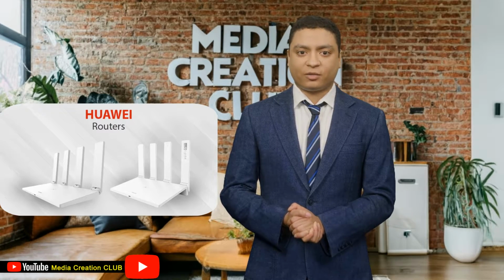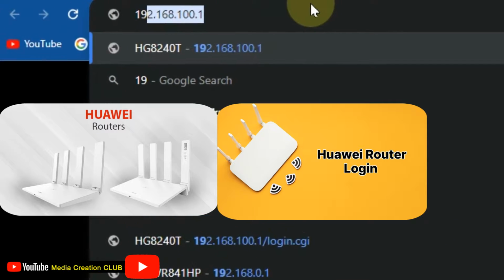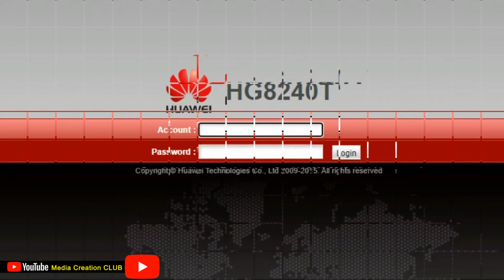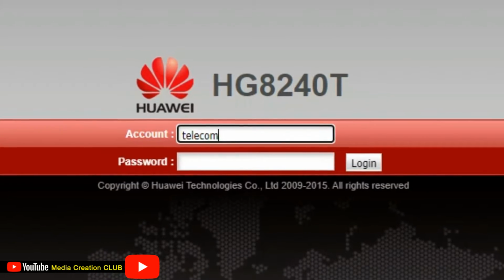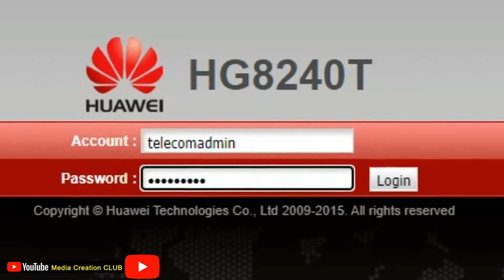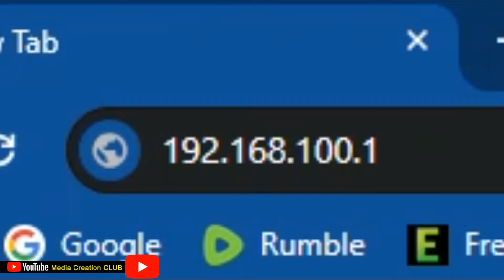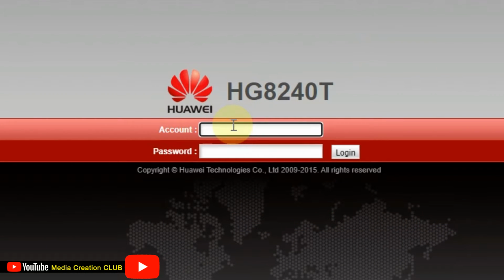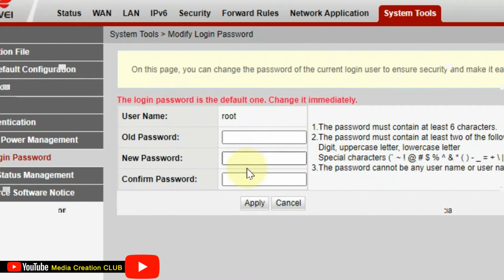Username And Password Of Huawei Wifi Huawei HG8546M Wifi Login Huawei Wifi Password Change 2024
In This Video, We Will Learn About Username And Password Of Huawei Wifi  Huawei HG8546M Wifi Login  Huawei Wifi Password Change 2024
huawei router admin password

Device Information

Device Type : HG8546M

Description : EchoLife HG8546M GPON WIFI

Vendor : Huawei Technologies co.ltd Wifi

Open Any Browser (eg : Google Chrome)

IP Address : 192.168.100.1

Username : telecomadmin
Password : admintelecom

                   OR

Username : root
Password : admin

                   OR

Username : root
Password : adminHW

                   OR

Username : Epuser
Password : userEp

                   OR

Username : admin
Password : admin

                   OR

Username : Admin
Password : admin

                   OR

Username : admin
Password : 1234

                   OR

Username : admin
Password : admin1234

                   OR

Username : admin
Password : Admin@Huawei

                   OR

Username : digicel
Password : digicel

                   OR

Username : admin
Password : superonline

                   OR

Username : admin
Password : 3bb

                   OR

Username : user
Password : user

                   OR

Username : user
Password : Huaweiuser

                   OR

Username : vodafone
Password : vodafone

                   OR

Username : admin
Password : @HuaweiHgw

                   OR

Username : admin
Password : password

                   OR

Username : homebro
Password : homebro

                   OR

                LOGIN

By This Methord User Can Change Any Wifi Password.But Only Ip Address,Username And Password Is Different To Different Router Model.

Description

▪ Huawei Wifi Password Hide
▪ Huawei Router Hide Password Show
▪ Huawei router Login Password Change
▪ Huawei Router Password Change
▪ Huawei Router Password Change EG8141A5
▪ How To Change Wifi Password Huawei
▪ Huawei Router Password Show
▪ Huawei Wifi Username And Password
▪ Wifi Password Change
▪ Huawei Wifi Password Change
▪ Huawei Wifi Password Change In Mobile
▪ Huawei Wifi Password Change 2020
▪ HG8546M Wifi Password
▪ Huawei Router Setup
▪ Username and Password Of Huawei Router
▪ Default Username and Password Of Huawei Router
▪ How To Change Username And Password Of Huawei Router
▪ How To Change Name Of Huawei Router
▪ How To Change Username And Password Of Huawei Router In Mobile
▪ How To Change Password Of Huawei Router
▪ How To Change Password Of Huawei Wifi
▪ Huawei Wifi Router Password Change
▪ How To Change Wifi Password In Mobile
▪ How To Change Huawei Password
▪ How To Change Huawei Router Wifi Password
▪ Huawei Router Username And Password Change
▪ How To Change Wifi Password Huawei HG8546M
▪ How To Change Wifi Password Huawei EG8141A5